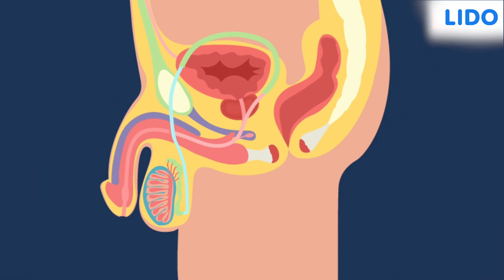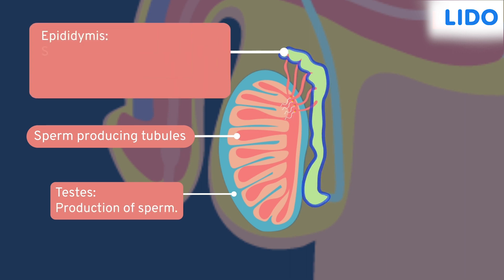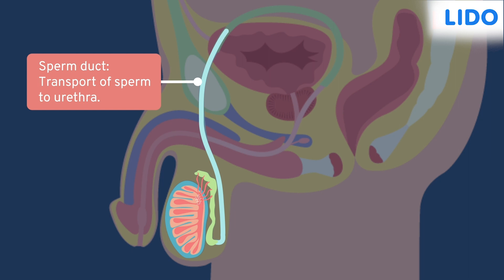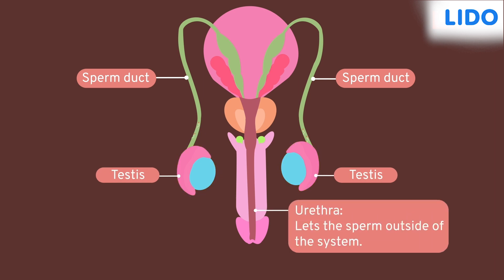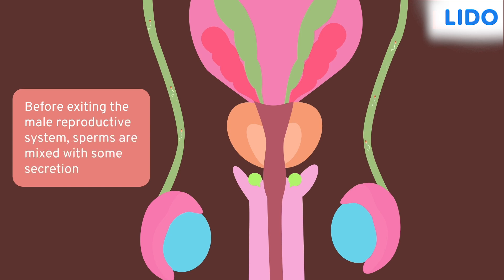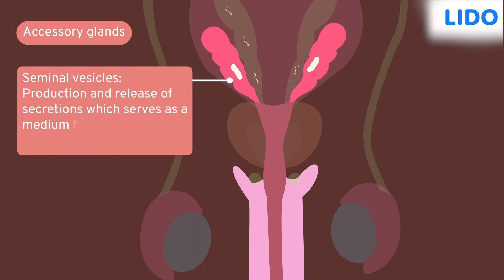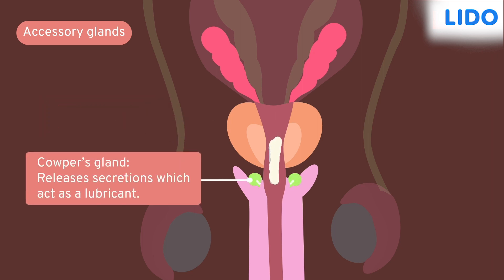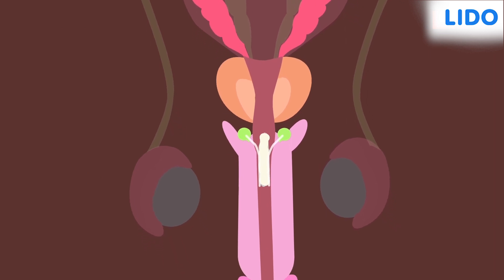Reproductive System - Male | How do Organism Reproduce | Class 10 Biology Chapter 08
The male reproductive system includes a group of organs that make up a man’s reproductive and urinary system.The male reproductive system is made up of internal (inside your body) and external (outside your body) parts. Together, these organs help urinate (rid your body of liquid waste materials) and have sexual intercourse.

✔️ Class: 10th
✔️ Subject: Biology
✔️ Chapter: How do organism Reproduce (Chapter 8)
✔️ Topic Name: Reproductive System - Male

Seed Formation, How do organism Reproduce, Class 10 Biology Chapter 08, Male reproductive system, Male reproductive system diagram,Sexual Reproduction in animals,Sperm tubules,Epididymis,Sperm duct,Testies,Seminal Vesicals,Prostrate gland,Cowper's gland